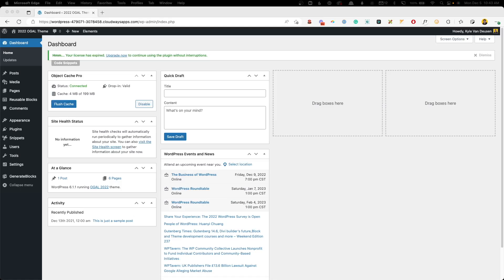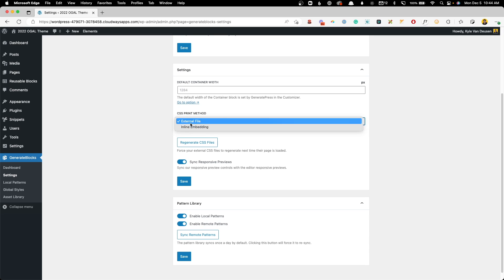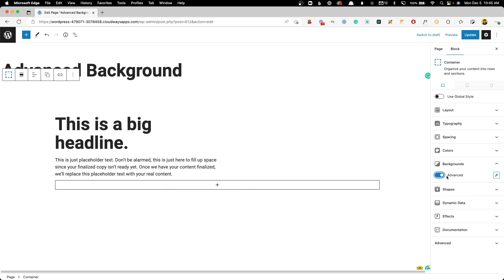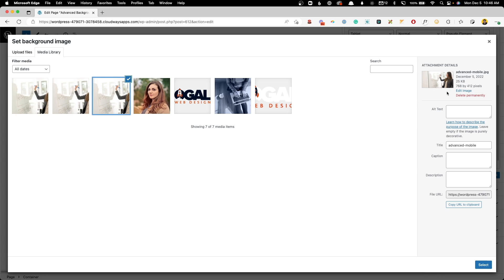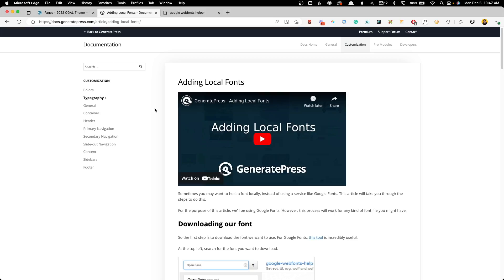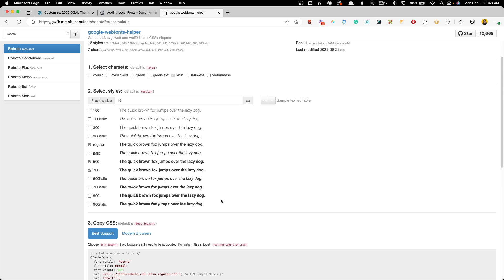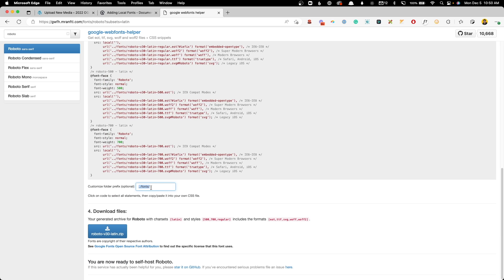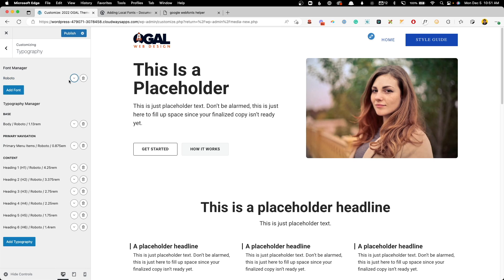Squeeze More Performance out of GeneratePress & GenerateBlocks (3 simple techniques)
If you know me, then you know I’m obsessed with building websites that excel in performance. Those little green numbers on Core Web Vitals testing are my addiction!

Out of the box, the combination of GeneratePress and GenerateBlocks is just about as fast as they come — which is a massive part of the reason I use it.

But in today’s video, I wanted to share 3 tips that will help you get the most out of the GB/GP combo — ensuring you’re squeezing it for every ounce of performance you can get!

If you’d like to improve your performance metrics, stick around, and let’s get to it!

👏 COMMUNITY

(voted best WordPress community!):

🔴 EVENTS

🎁 PRODUCTS

🤖 MISC

Timestamps
00:00 - Intro
00:30 - External CSS
01:31 - Responsive Background Images
04:49 - Locally Hosted Fonts
08:48 - Outro